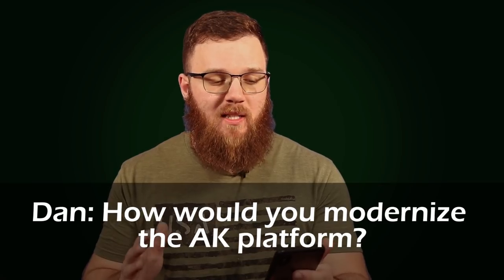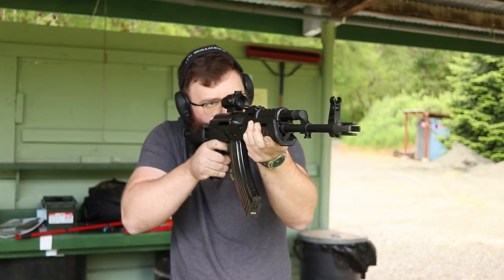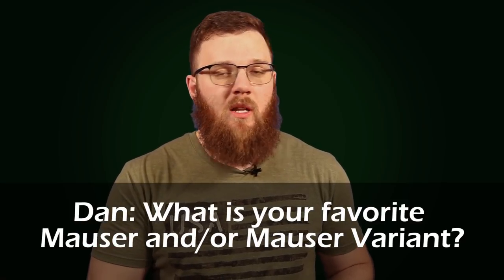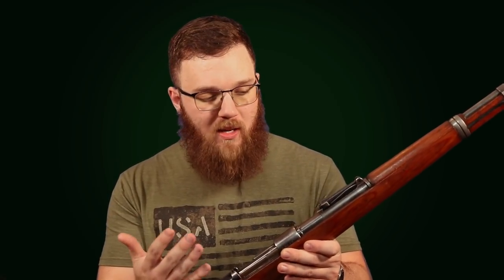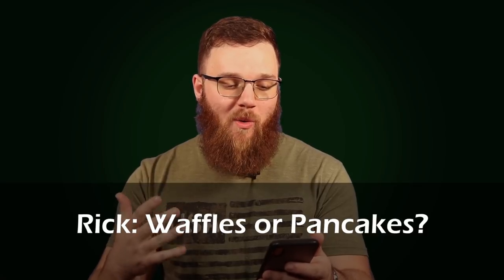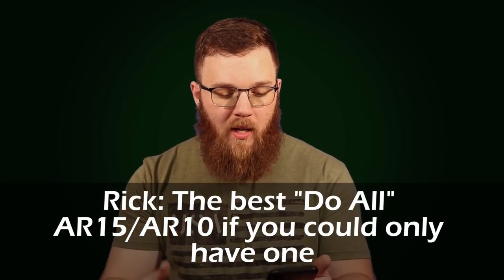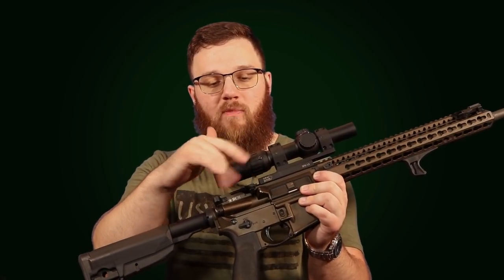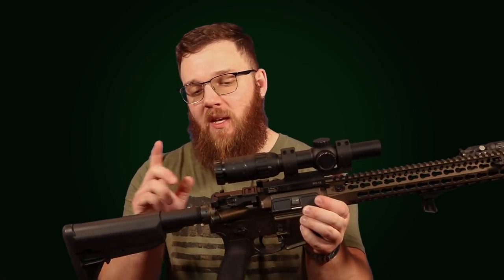DO ALL AR15?! Q&A #6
00:29 - How would you modernize the AK?
03:42 - What is your favorite Mauser?
06:44 - What is your favorite pre-1950 Bolt Action?
08:45 - Waffles or Pancakes?
09:42 - Do all AR15?
22:00 - What is your ideal "Truck Gun"?